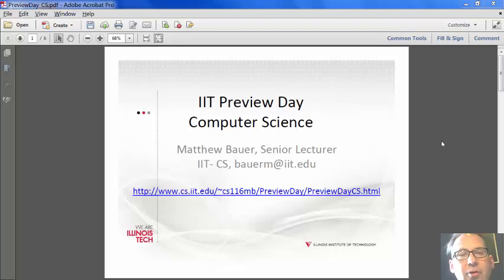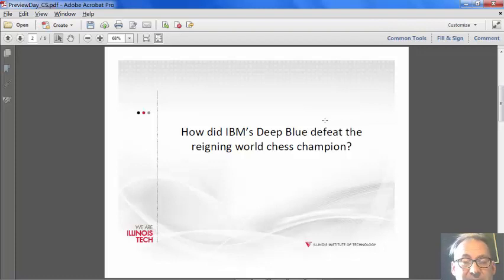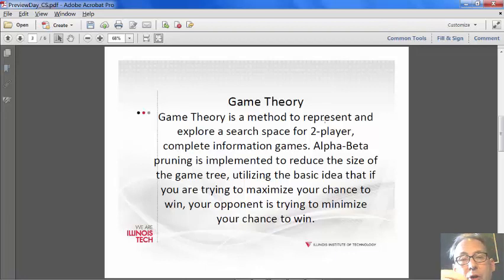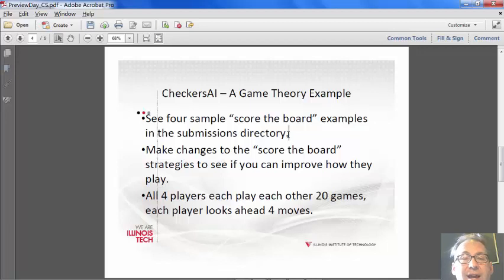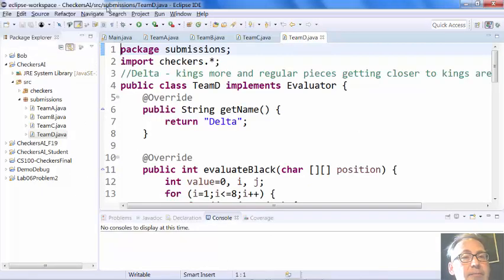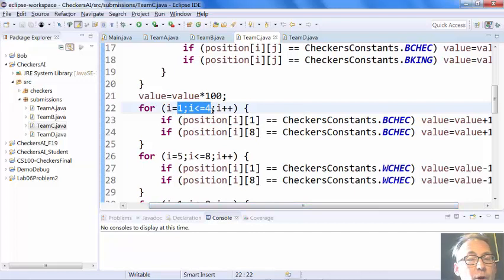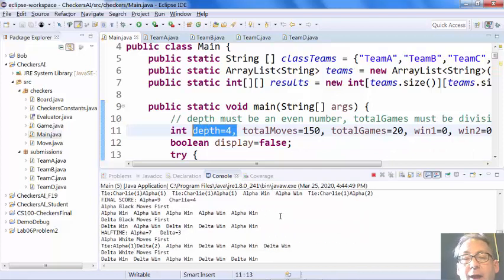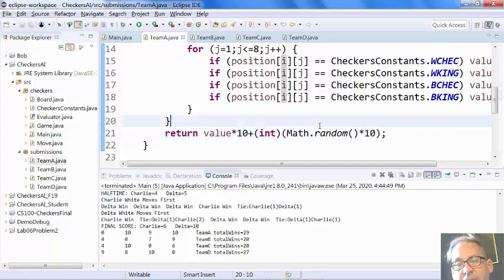Computer Science Lecture Series: Game Theory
Illinois Tech computer science professor Matt Bauer covers the topic of Game Theory in this short lecture, giving students a preview of CS100 Introduction to Professions.